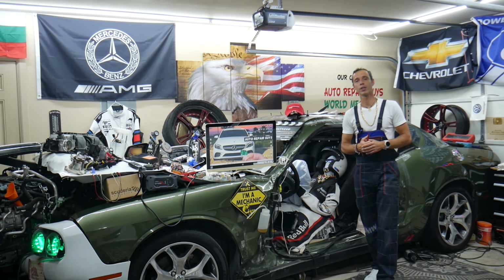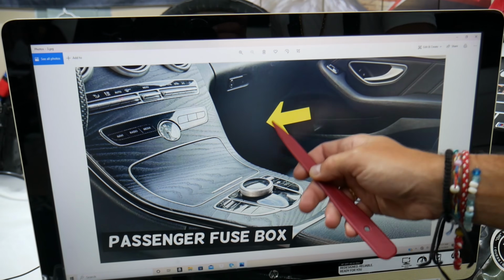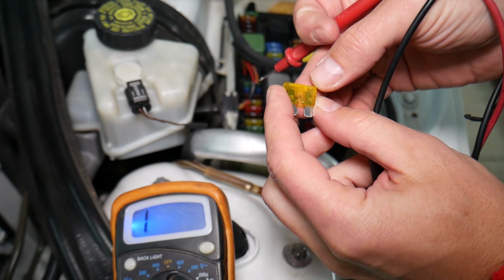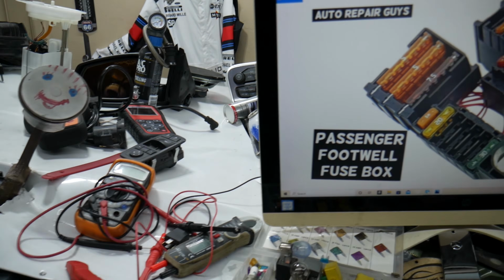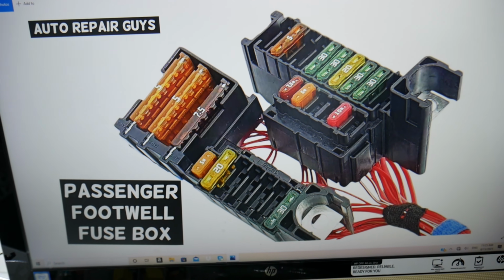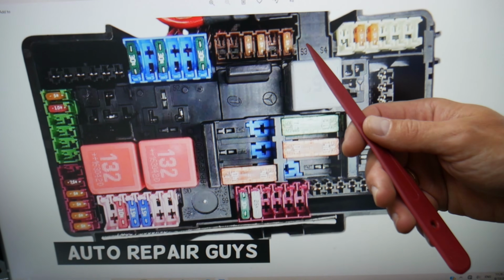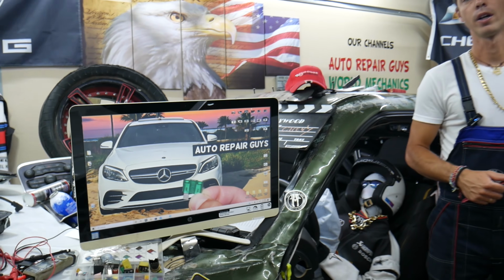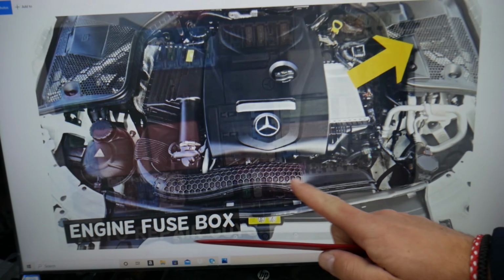WHY NO SOUND FROM RADIO SPEAKERS MERCEDES W205 C300 C400 C450 C43 C63 C250 C200 C180 C160 C180d C200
WHY NO SOUND FROM RADIO SPEAKERS MERCEDES W205 C300 C400 C450 C43 C63 C250 C200 C180 C160 C180d C200d C220d C250d C300d

If you have Mercedes W205 C Class and there is no sound from radio, no sound from speakers on Mercedes W205 C-Class, radio has no sound in this video we will explain what could easily cause no sound from radio, no sound from speakers on Mercedes W205. We demonstrated what to check if there is no sound from radio, no sound from speakers on 2018 Mercedes C300 but the video may be helpful on:
2015 Mercedes W205 no sound from radio, no sound from speakers C300 C400 C450 C43 C63 C250 C200 C180 C160 C180d C200d C220d C250d C300d
2016 Mercedes W205 no sound from radio, no sound from speakers C300 C400 C450 C43 C63 C250 C200 C180 C160 C180d C200d C220d C250d C300d
2017 Mercedes W205 no sound from radio, no sound from speakers C300 C400 C450 C43 C63 C250 C200 C180 C160 C180d C200d C220d C250d C300d
2018 Mercedes W205 no sound from radio, no sound from speakers C300 C400 C450 C43 C63 C250 C200 C180 C160 C180d C200d C220d C250d C300d
2019 Mercedes W205 no sound from radio, no sound from speakers C300 C400 C450 C43 C63 C250 C200 C180 C160 C180d C200d C220d C250d C300d
2020 Mercedes W205 no sound from radio, no sound from speakers C300 C400 C450 C43 C63 C250 C200 C180 C160 C180d C200d C220d C250d C300d
2021 Mercedes W205 no sound from radio, no sound from speakers C300 C400 C450 C43 C63 C250 C200 C180 C160 C180d C200d C220d C250d C300d
2022 Mercedes W205 no sound from radio, no sound from speakers C300 C400 C450 C43 C63 C250 C200 C180 C160 C180d C200d C220d C250d C300d

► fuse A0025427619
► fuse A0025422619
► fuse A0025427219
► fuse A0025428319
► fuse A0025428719